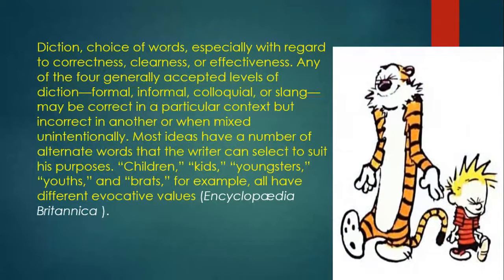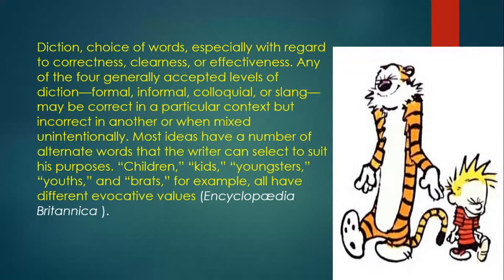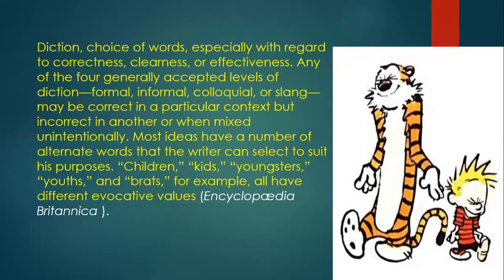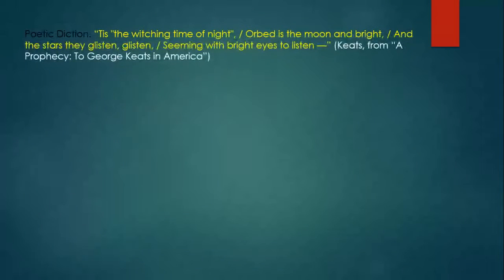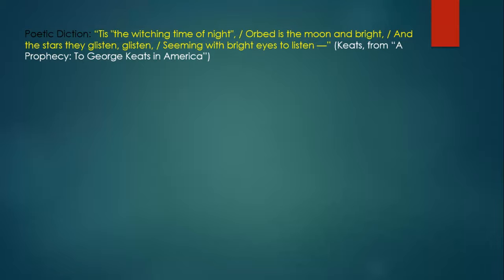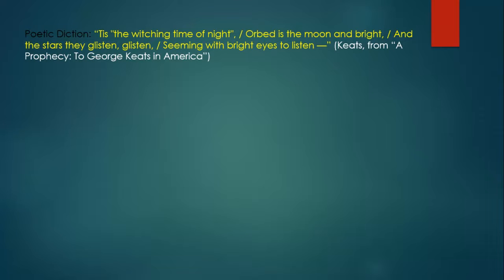Commentary on Word Choice/Diction Part 2